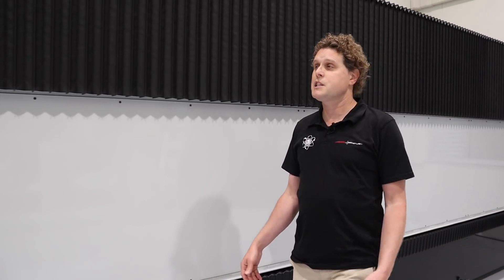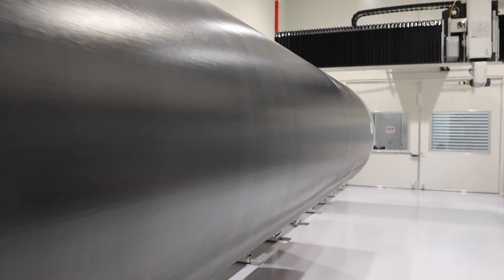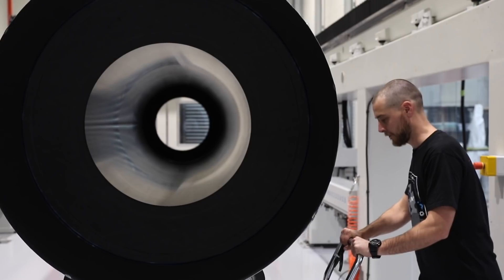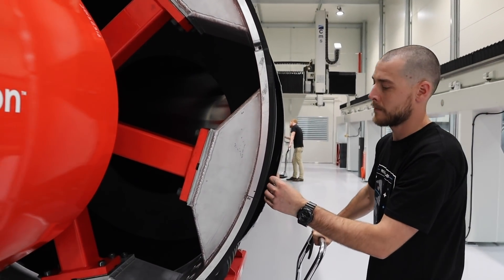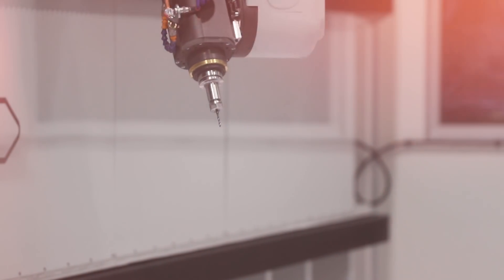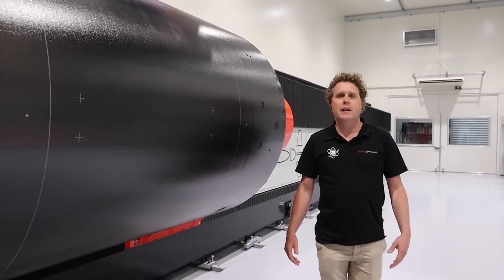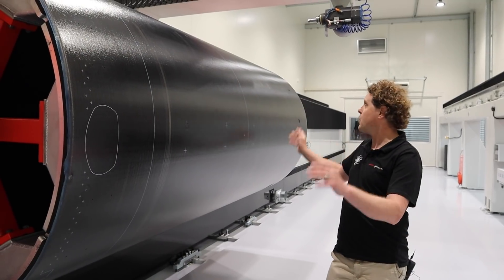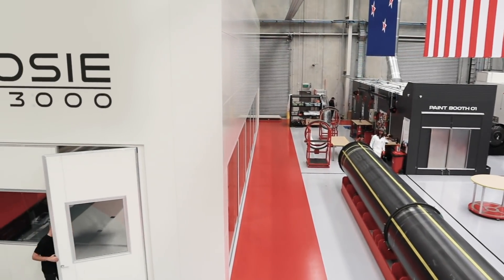Meet Rosie | Rapid, Automated Rocket Production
Meet Rosie, the rocket building robot.
Rosie is a custom built, 140 square meter robot that enables the precision machining of Electron's carbon composite structures, including stage 1, stage 2, and the fairing.
In just 12 hours, all marking, cutting, drilling, milling, and sanding is completed on a vehicle.